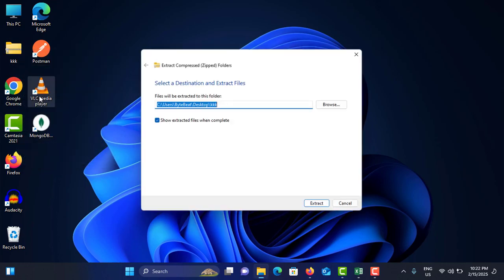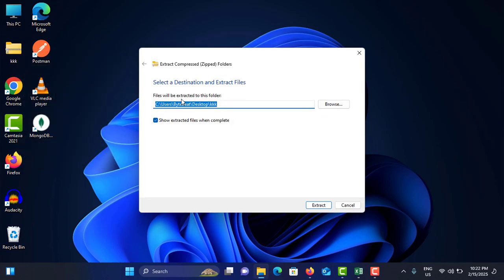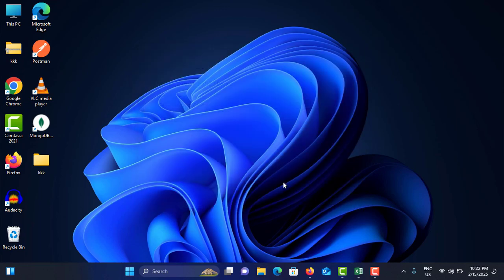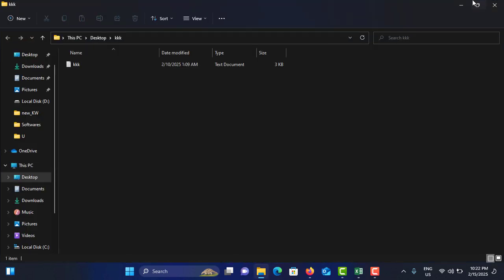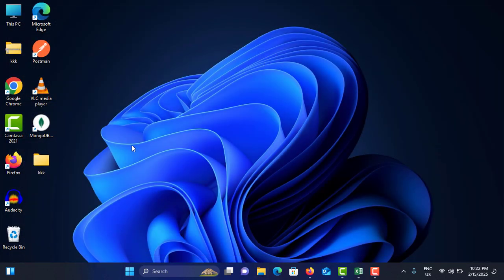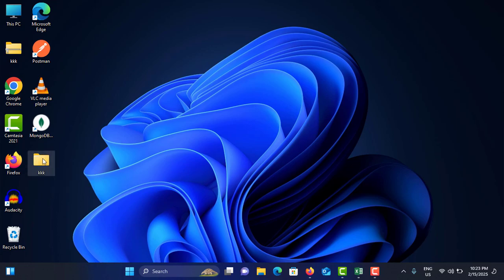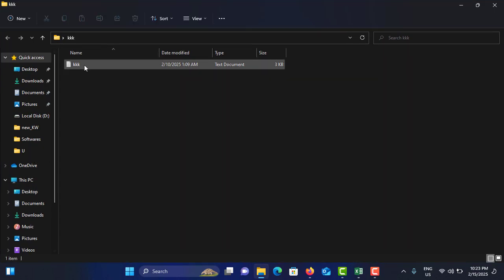How to Open a Zip File on Windows 11/10 | Step-Step (2025)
In this quick and easy tutorial, I’ll show you how to open a zip file on Windows 11 or Windows 10. Whether you’ve downloaded a zip file or received one via email, opening and extracting its contents is simple with the built-in tools in Windows. Follow this step-by-step guide to learn how to access your files in just a few clicks!

🔹 What You’ll Learn:

    How to open a zip file using Windows Explorer
    How to extract all files from a zip folder
    How to view the contents of a zip file without extracting
    Tips for managing zip files efficiently

🔹 Why Open Zip Files?

    Access compressed files quickly
    Save storage space by keeping files zipped until needed
    Easily share and organize multiple files

    How to open a zip file on Windows 11
    How to open a zip file on Windows 10
    Open zip files Windows 11 tutorial